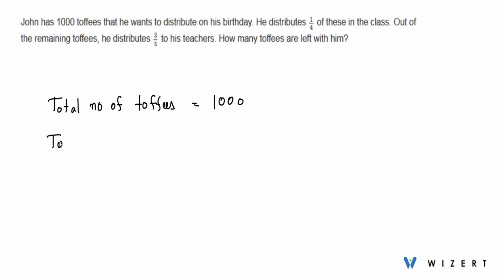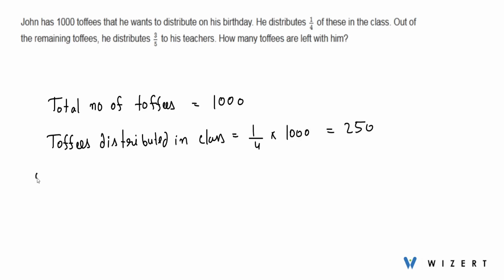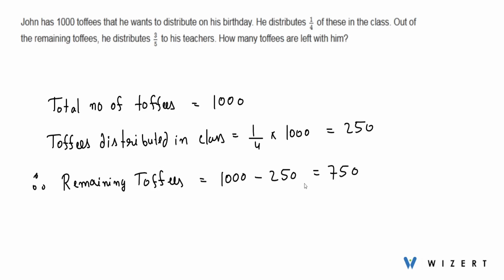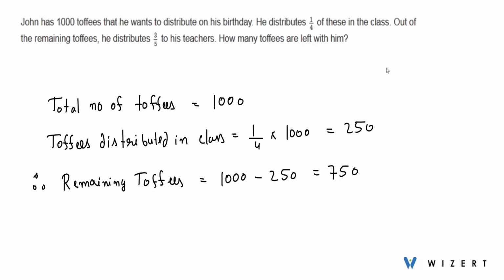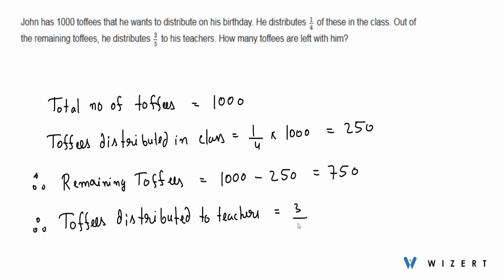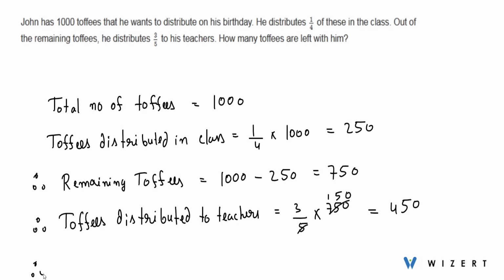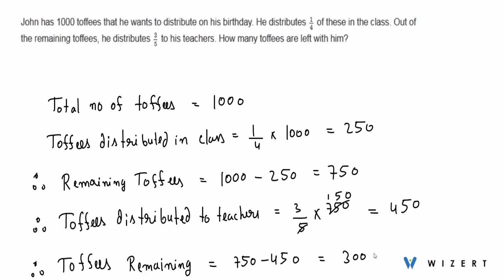Maths Fractions problems for Grade 6 with answers - Set 1614666037